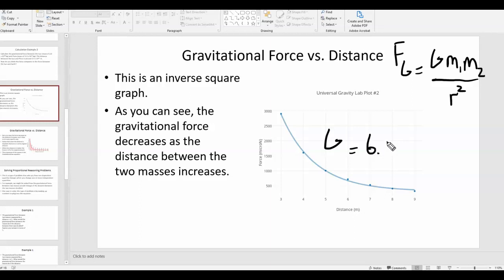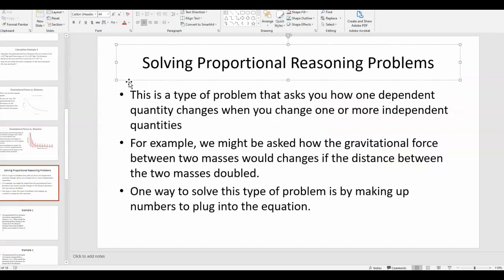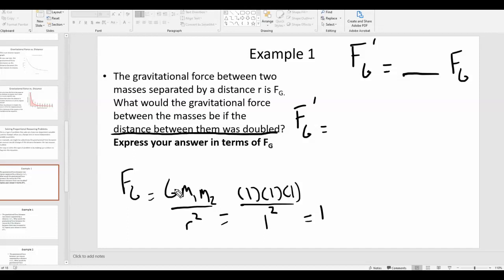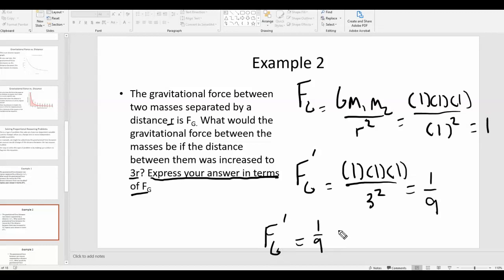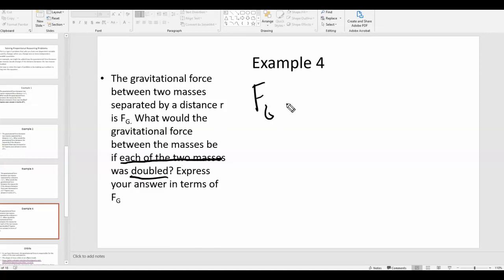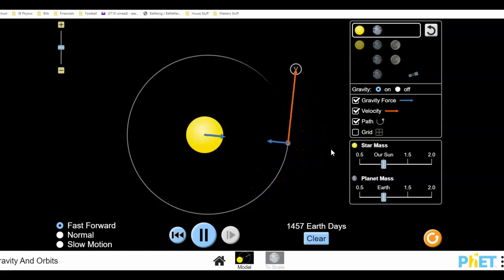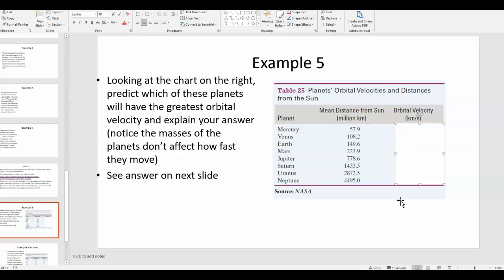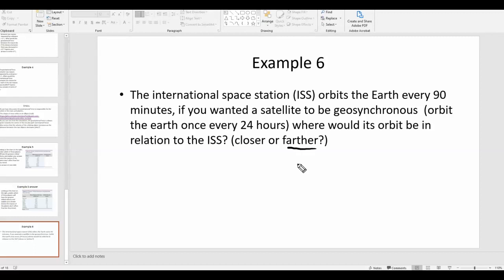Gravitational Force Video #2